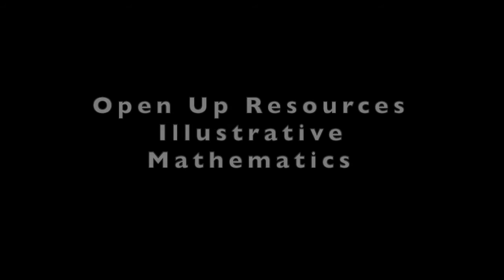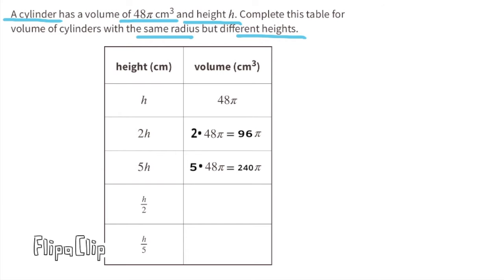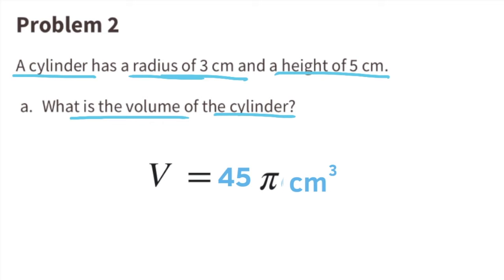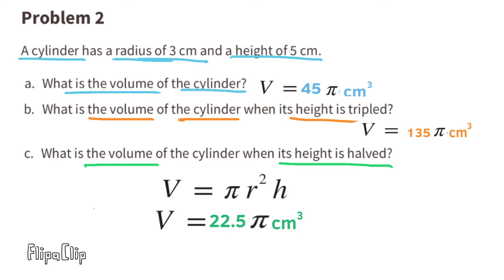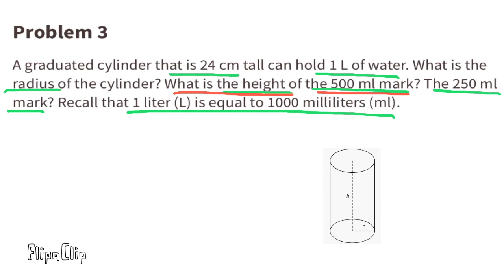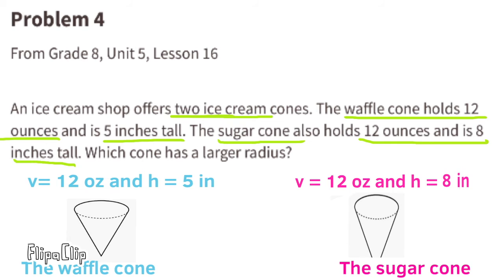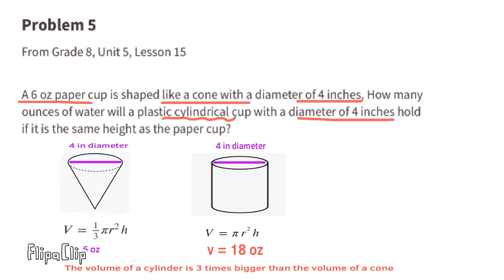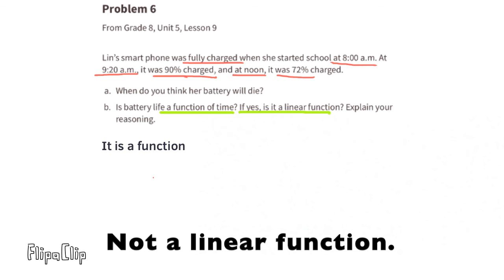😉 8th Grade, Unit 5, Lesson 17 "Scaling One Dimension" | - IM Math 8.5.17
😉 8th Grade, Unit 5, Lesson 17 "Scaling One Dimension" - Illustrative Mathematics Practice Problems. Review and Tutorial, Search 8517math to find this lesson fast!

IM Math 8.5.17. and OUR Math 8.5.17. "Scaling One Dimension" Practice Problems

Illustrative Mathematics